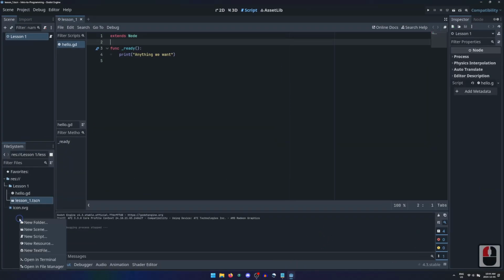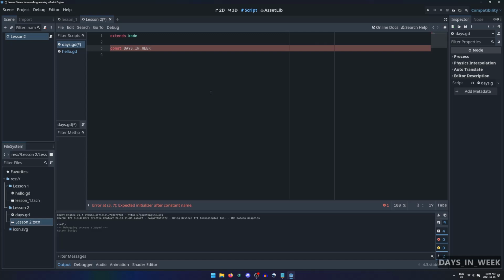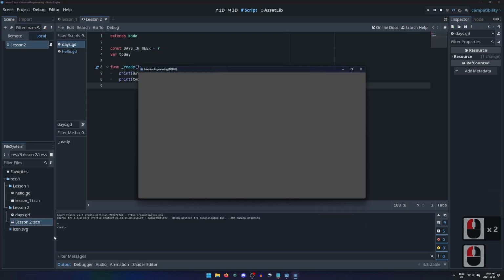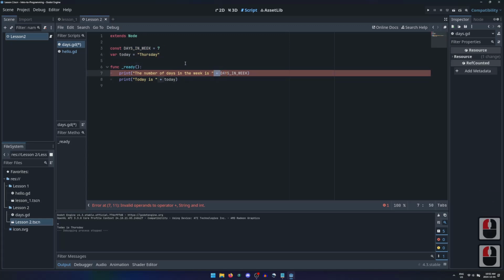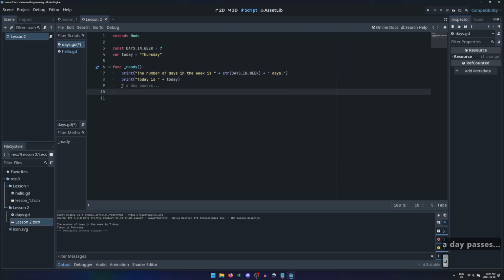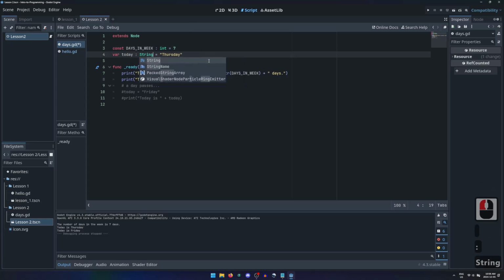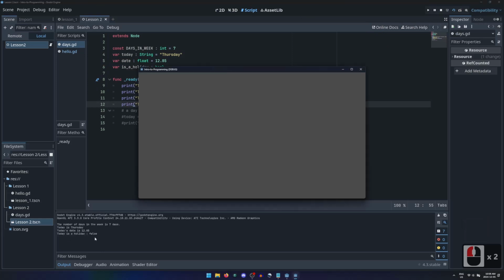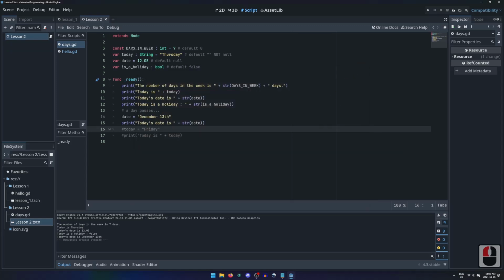Intro to Programming with Godot and GDScript - Part 2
What's the difference between a constant and a variable?
How to manage data while being efficient and providing context to both yourself and the player.